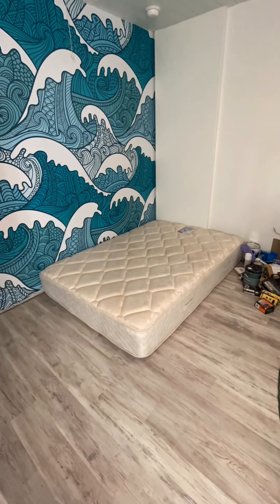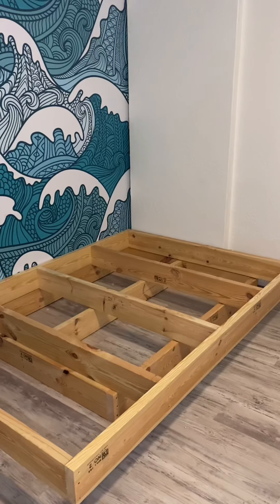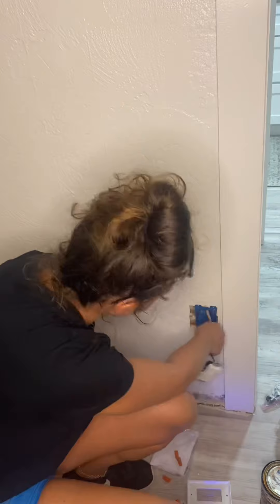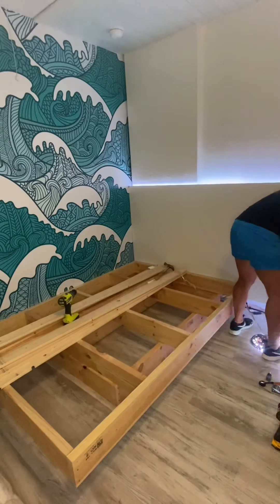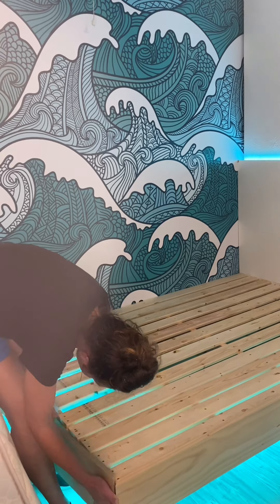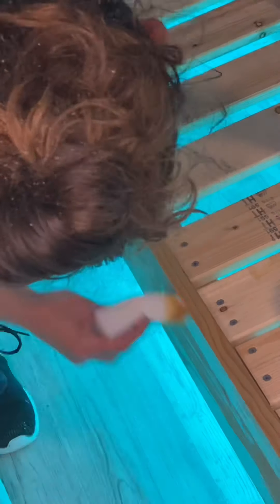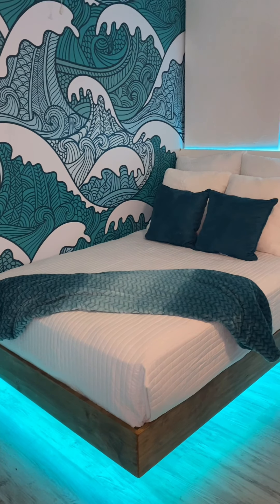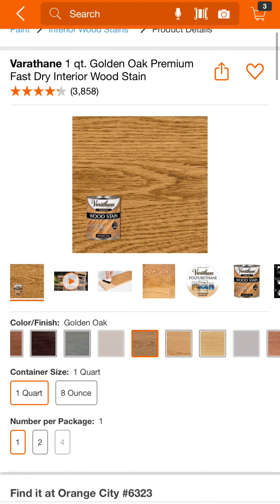DIY Floating Bed Tutorial Time-lapse! Easy, Cheap Floating Bed Frame! LED lights! Only $250 to make!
Hi! My name is Cori, I am a mom and a military wife!
I am a self-taught DIYer and I love sharing tutorials with you! I hope to inspire you and show you that you can also do this to your home! Start small and learn as you go!

I am a Teacher/Realtor by day, DIYer on the nights and weekends!

AMAZON PRODUCTS

PRODUCTS beacons.ai/eastcoastdiy

DIY Floating Bed
Material List and Cuts for a Full Size Bed

Lumber List
10 - 2x6x8
12- 1x4x8 furring strip
2- 1x8x8 select pine

Full bed dimensions 75”x 53”

For top bed frame
Cut 2 - 2x6 to 75”
Cut 5- 2x6 to 50”

For bottom frame
Cut 2- 2x6 to 35”
Cut 3- 2x6 to 55”

For slats
Cut 12- 1x4 to 75”

For finished exterior frame
Miter Cut 1- 1x8 to 75”
Miter Cut 1- 1x8 to 53”

If no miter saw cut 1 to 53” and 1 to 75 3/4”

Materials used
3” wood screws for frame and frame to studs
1.5” wood screws for slats

Varathane pre-stain wood conditioner
Varathane golden oak
Melamine sponge to apply
Wood filler

Tools Used
Miter Saw
Drill with drill bit to pre-drill
Impact driver (screwdriver)
Stud Finder
Sander (optional)

Extras!
LED lights
Floating end table (watch my DIY floating shelf tutorial)
Headboard (optional)